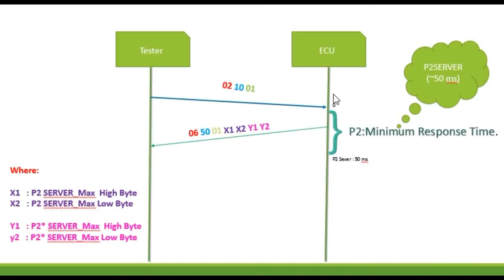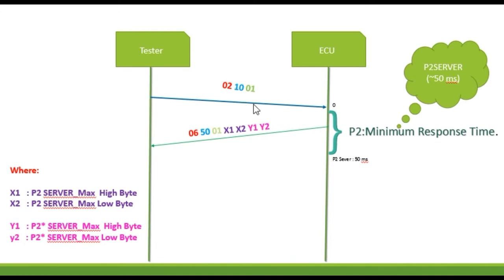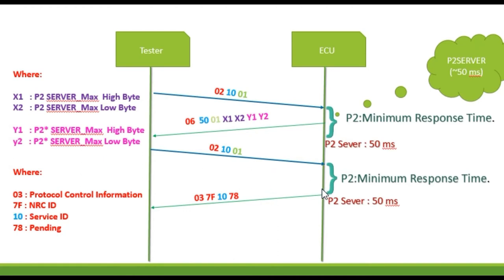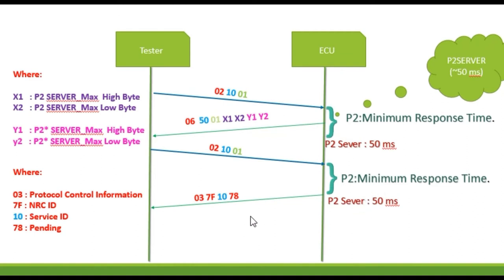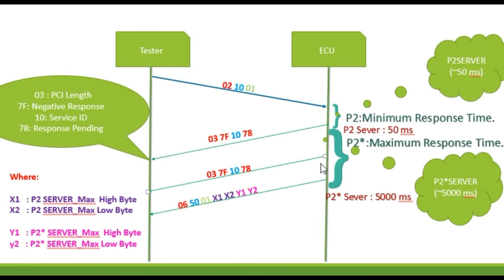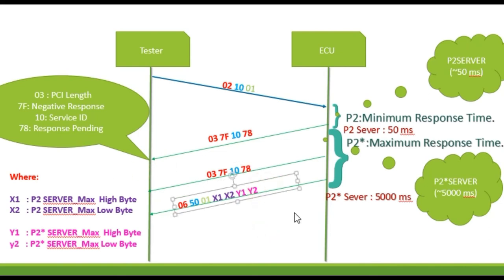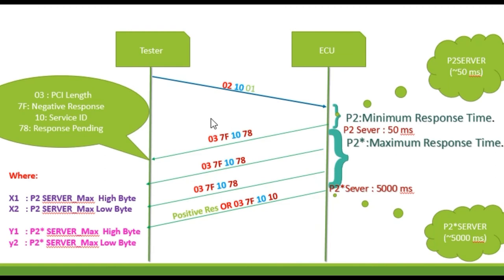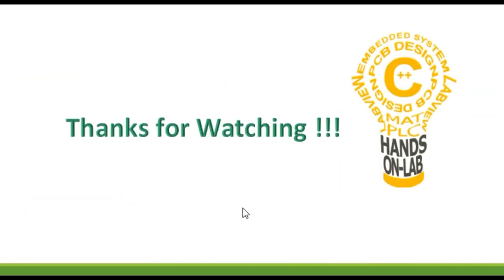uds |P2 and P2* timer in UDS | P2 star in UDS | P2 and P2* Timer in UDS Protocol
p2 Timer
P2 star timer
Negative response code,
NRC - 78 - Pending
NRC - 10 - General Reject.